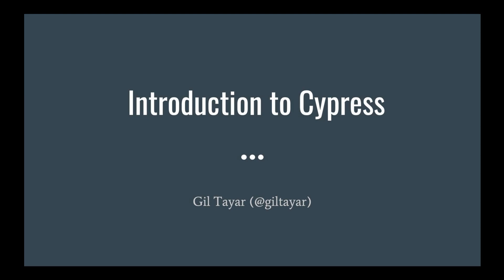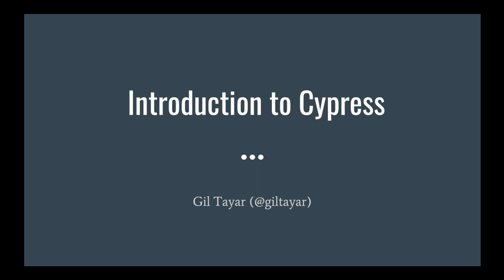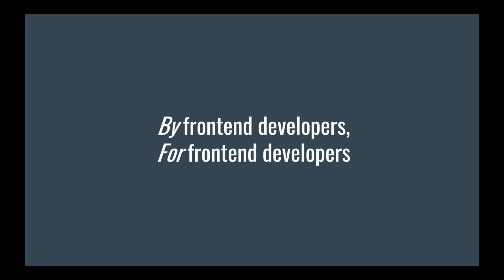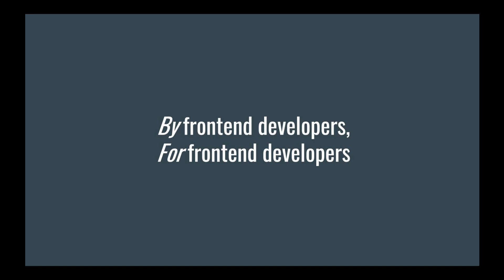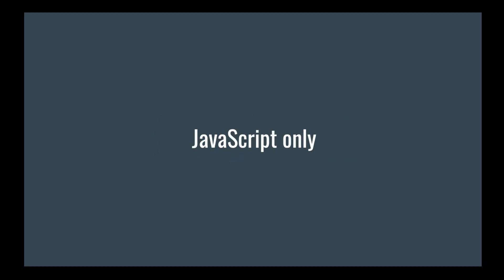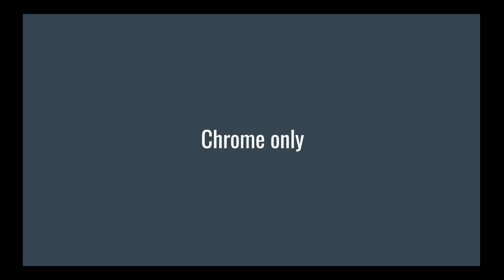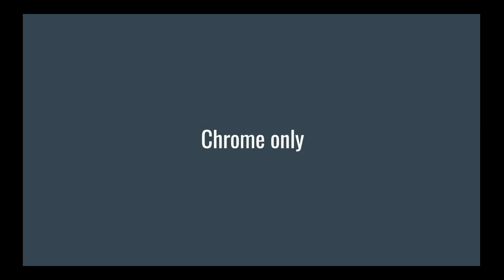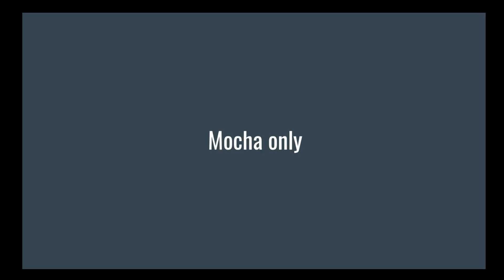Introduction to Cypress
This is a chapter from the course "Introduction to Cypress" taught by Gil Tayar. This FREE course can be completed in its entirety